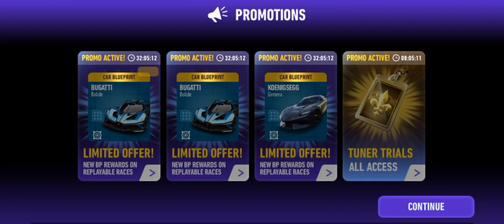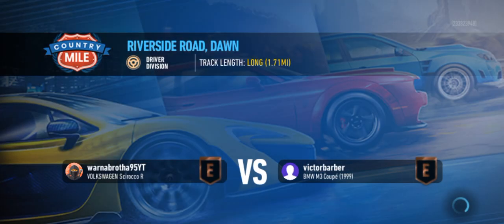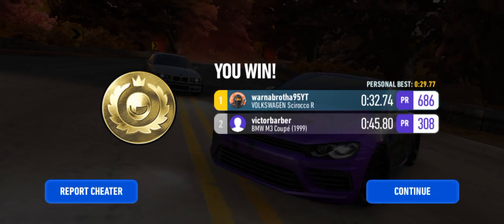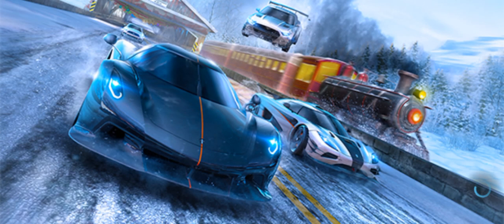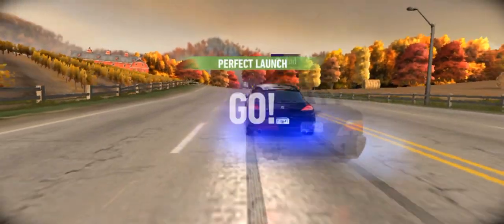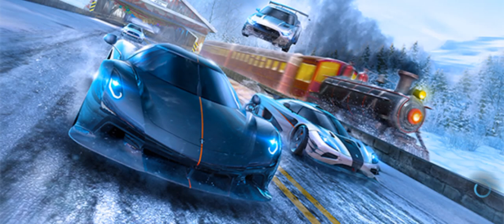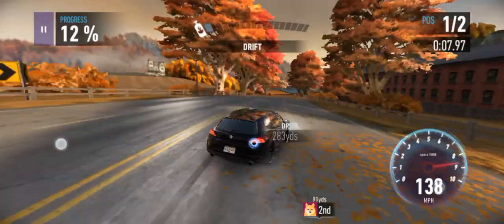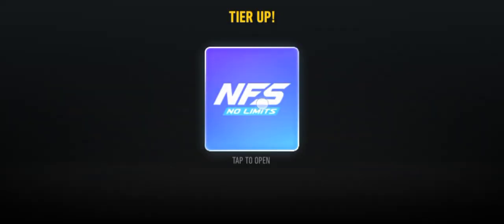NFS No Limits Underground Rivals Gameplay - Ep. 571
Formula 1 news and content
 @Driver61  @Formula1  @thejoshrevell  ‎@Matt Amys  @mattp1tommy  @WeAreTheRace  @WTF1official

NASCAR news and content
 ‎@Black Flags Matter  ‎‎@KKB  @MMCS  @NASCAR  @NASCARonFOX  ‎@NASCAR-Xtra  ‎@NFJJ  @thesnakesportstalkshow

Racing Game content
 @aarava  @_AAR  @AR12Gaming  @BlackPanthaa  ‎@TheBoss Gaming   @CamodoGaming  @CaptainPeanut  @CarMighty  @car_pal  ‎@coolkidfrmbx  @diime02  @EvlRabbit07  @FiremonkeysTV  @Turn10Studios  ‎@f1elly  @Goosiest  @GRANTURISMOTV  ‎@Hypekidracer  @JackUltraGamerr  @Jimmy_Broadbent  @jimmybroadbent2  ‎@Joseph86__  @KuruHS  ‎@Matt212  ‎@MuYe   @NeedforSpeed  @NEEDFORSPEEDX  @Neilogical  @NFSTarTon  ‎@Porsche Princess  @Quadrant  @SHDWSKII  ‎@Shinyodd   @TheSLAPTrain1  @SoundheadEntertainment  ‎@Super GT  @TRNSPRTR

General Gaming content
 @abgaminglive  ‎@Angie Gonzalez  @AuthenticallyAnais  @AzzyLand  @BattleRoyaleJokes  ‎@BLACKSTORM MOBILE GAMING  ‎‎@CityPlannerPlays  @Codemasters  ‎@CodeMiko  ‎@CoryxKenshin  @DarkTaurus  @Dawko  @dgzeroes491 @dvfboirecordzltd.2326 @FNG  @GameTheory  @Gamology  @GrayStillPlays  @iHasCupquake  @imlovelylo  ‎@IShowSpeed  @jacksepticeye  @Jelly  @JustGaming1313  @kwebbelkop  @Kwotee  @LazarBeam  @markiplier  @NeebsGaming  ‎@Ninja  ‎@Nintendo of America  @PewDiePie  ‎@PlayStation  @RealCivilEngineerGaming  ‎‎@TheRealGMat  @SEGA  ‎@Send Noobs  @SLAPGaming  ‎@slater  @slogo  @SSSniperWolf  @theftking  @Top10GamingChannel  ‎@Total Gaming  ‎@Xbox  ‎@Zerkaa  ‎@01_Cloudy